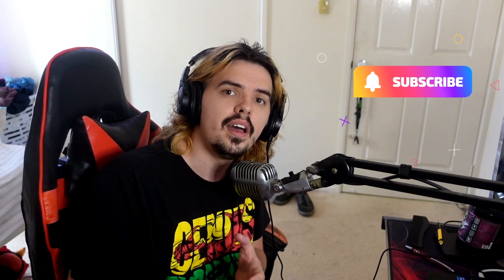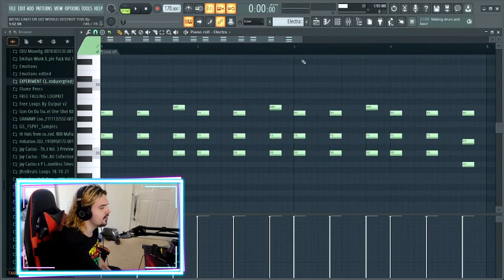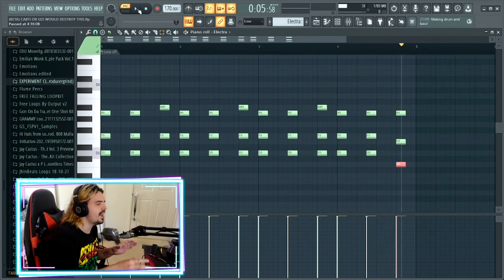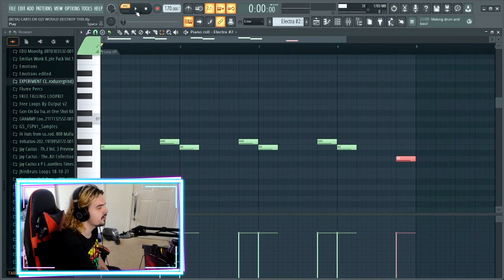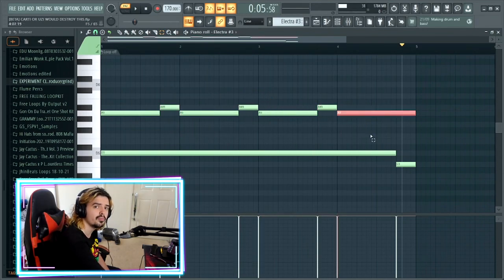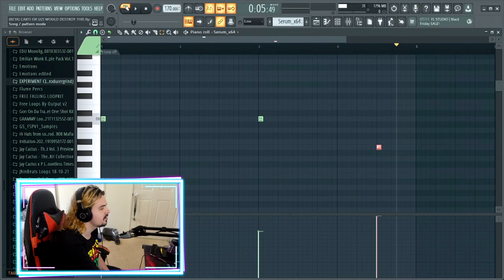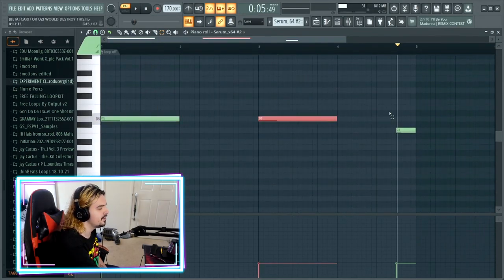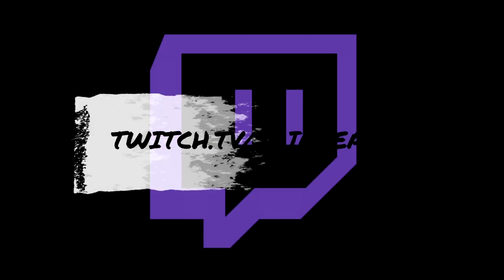EASILY MAKE PI'ERRE BOURNE INSPIRED MELODIES FOR UZI AND CARTI IN FL21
Yo,

in this video you will learn how to make simple yet bouncy and catchy samples for artists such as Carti or Uzi inside of FL Studio 21!